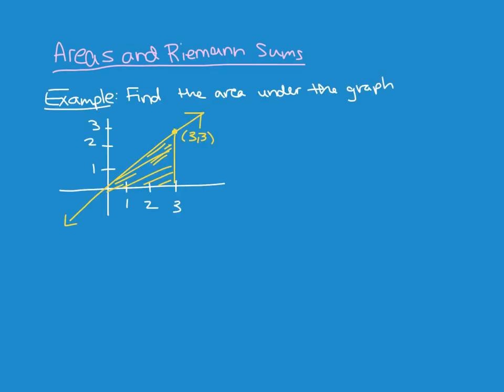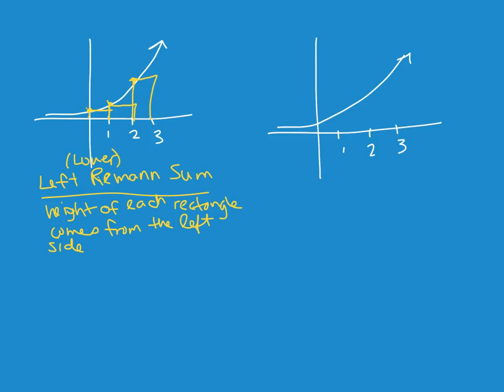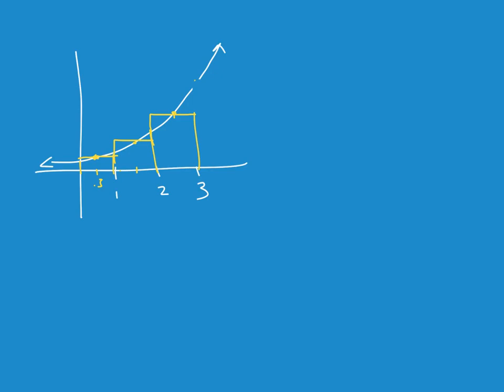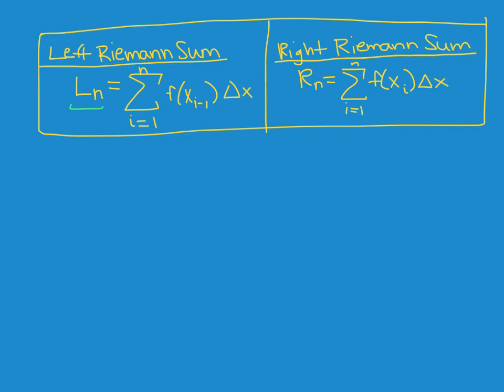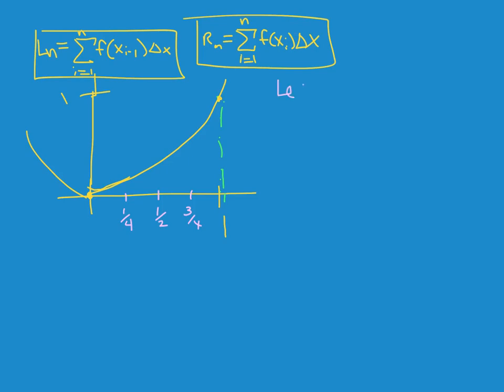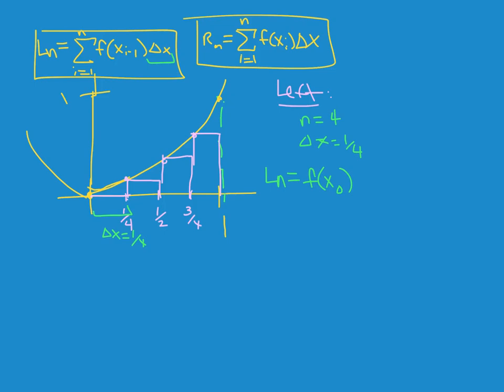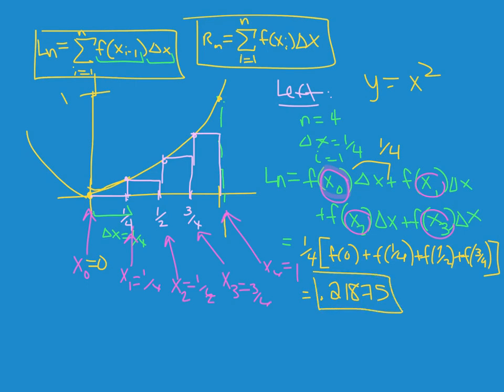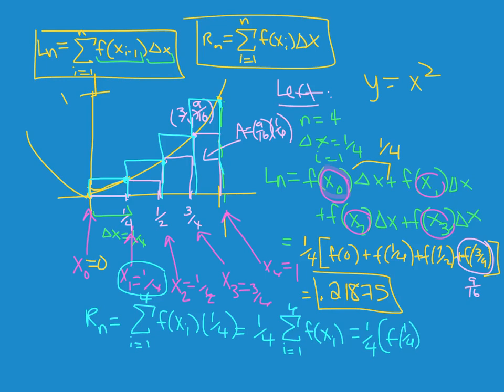Calculus: 5.1 Areas and Riemann Sums